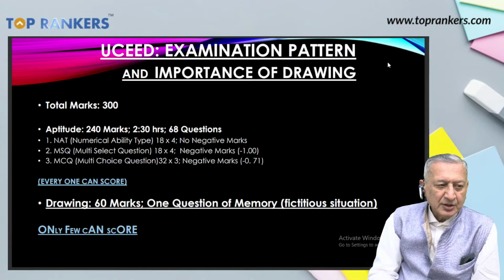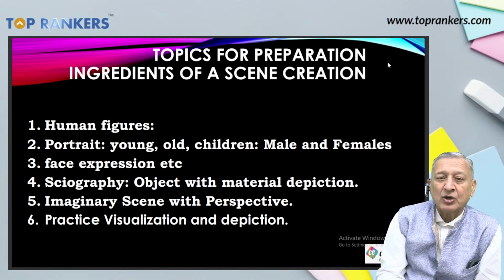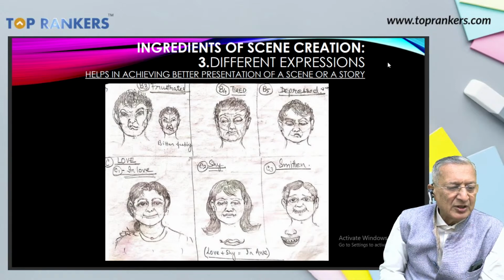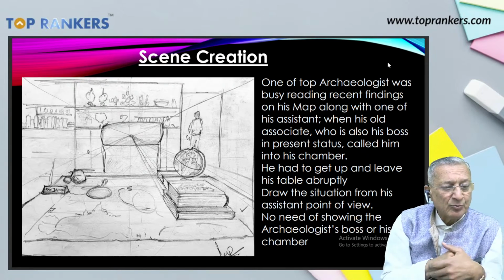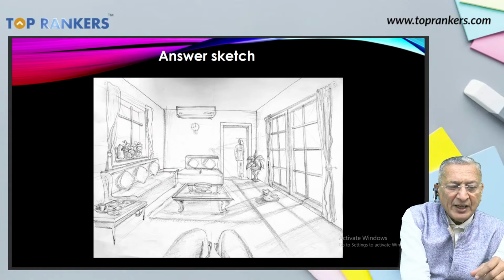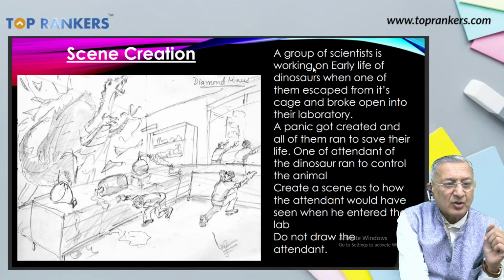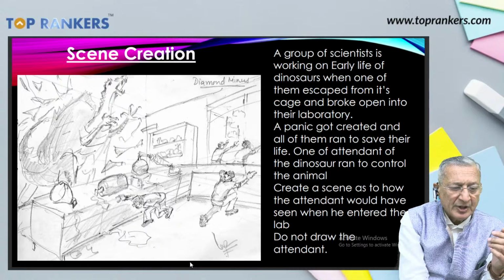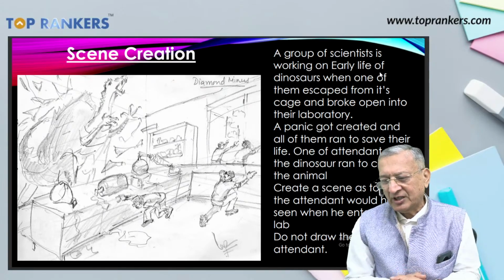UCEED 2023 Exam | UCEED Drawing Complete Revision Series